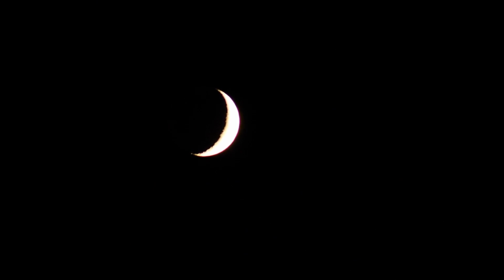Waxing Crescent Moon Filmed In NDG Montréal Thursday September 29 2022 RME 1151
Waxing Crescent Moon Filmed In NDG Montréal Thursday September 29 2022